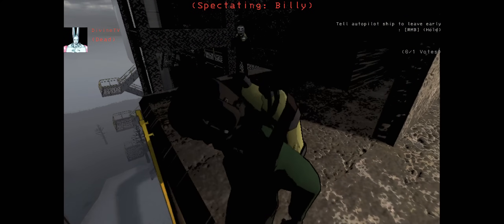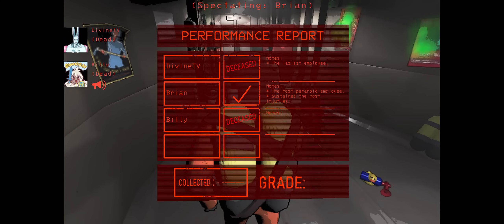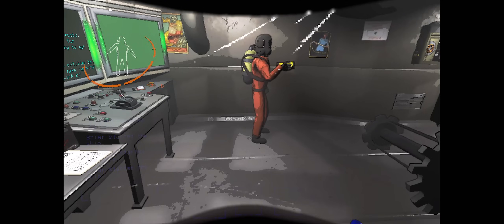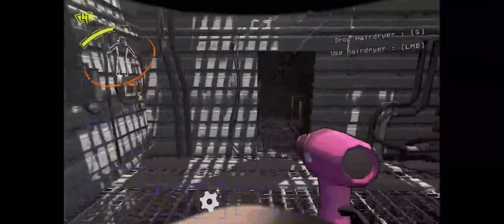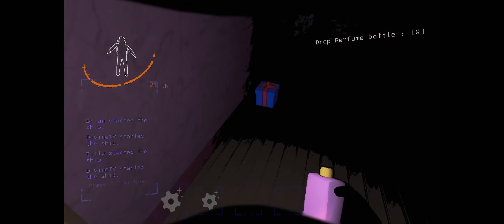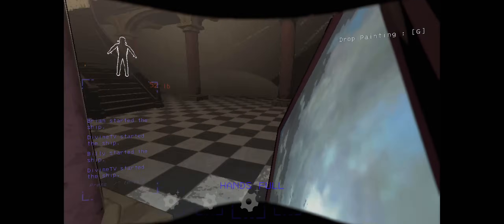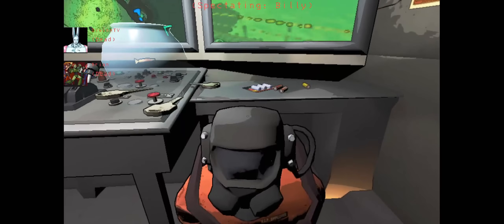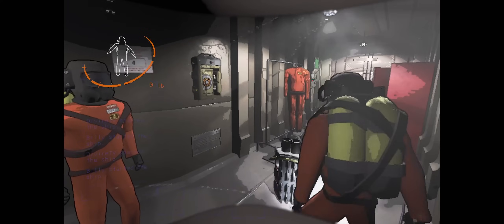THE MASKED SKINWALKER IS TERRIFYING | Lethal Company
The mask and voice mimic combo is terrifying...
Skinwalkers Mod, the monsters have learned how to mimic the voices of your friends.